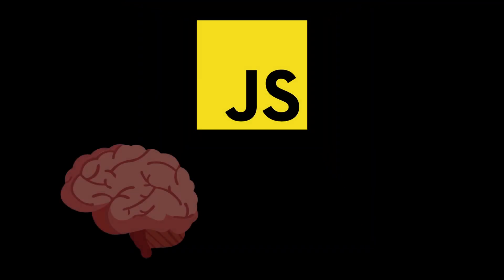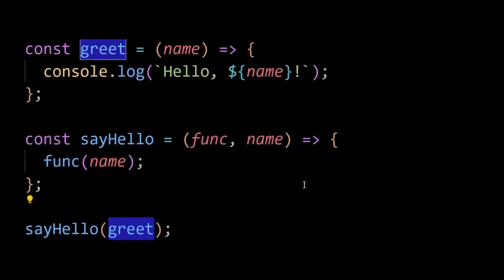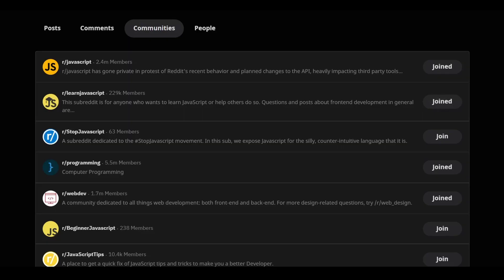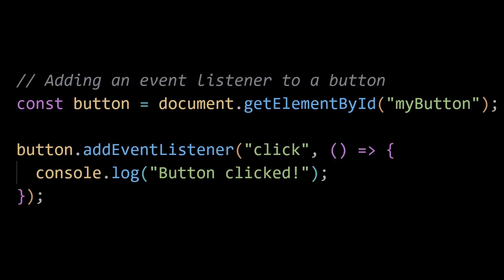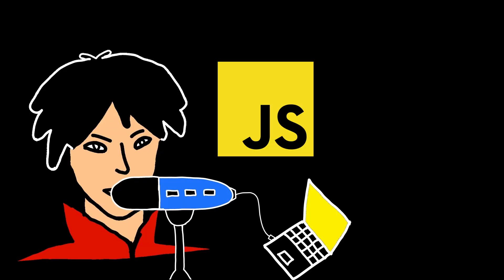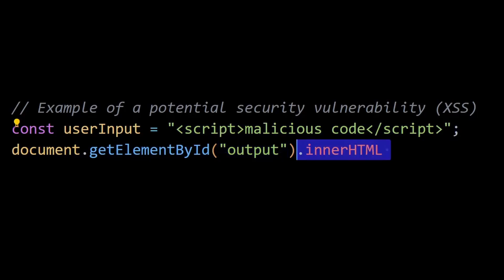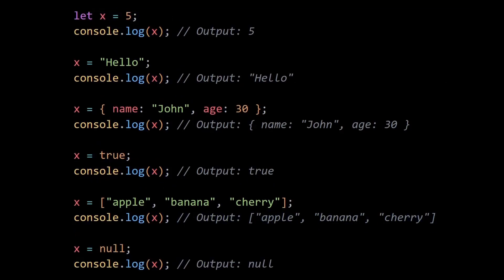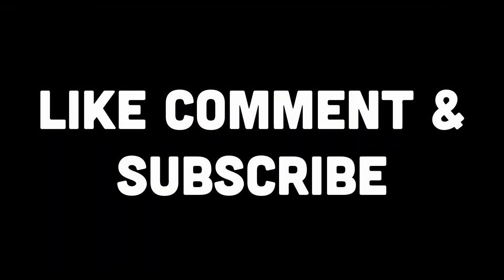JavaScript is genius and trash at the same time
Explore the pros and cons of JavaScript.